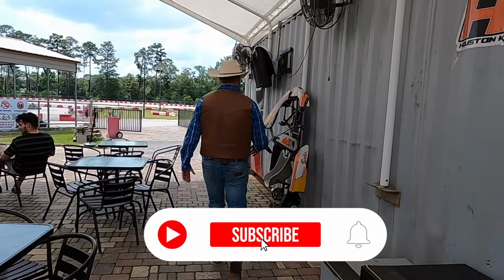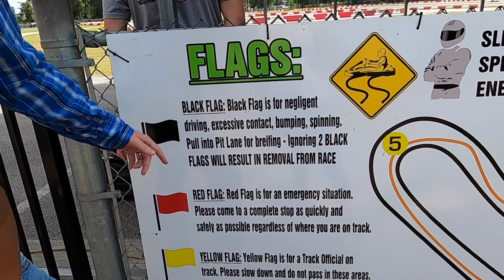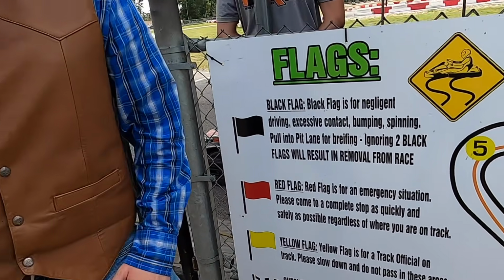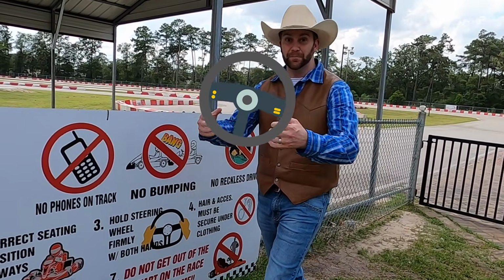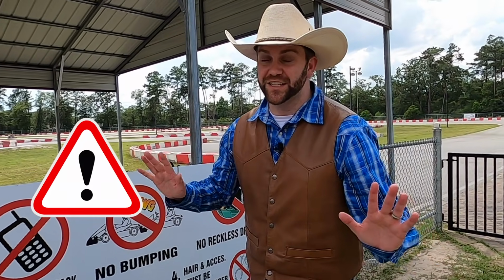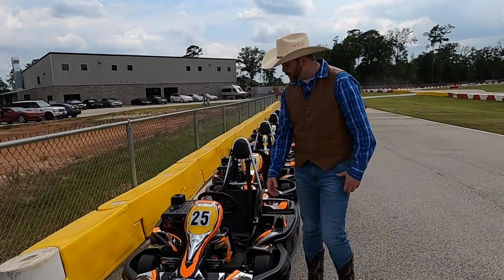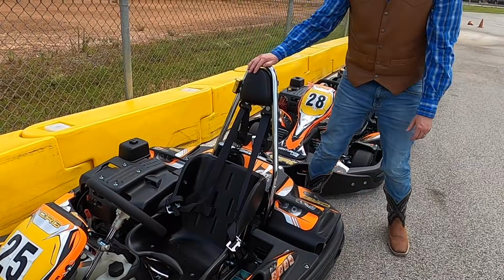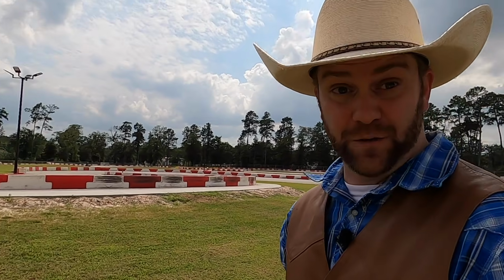Go Kart Track for Kids | Cowboy Jack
This episode is a racing adventure at a Go Kart Track for Kids!  Who's got the need for speed in Go Karts?  Cowboy Jack does!  This Go Kart Track for Kids thrill ride is full of fun moments of videos on the go kart track as well as a safety lesson in the rules of the track and an overview of the parts of a go kart.  Huge thank you to the wonderful folks at Houston Karting Complex in Conroe, Texas for making this episode happen!

Get ready to experience learning in action with your buddy, Cowboy Jack.  Want to go fishing?  Want to explore a childrens museum?  How about some science experiments that are safe and fun to do at home with things you already have?  There is a whole world of things to enrich your kid's minds and keep them thinking and learning non-stop!  Cowboy Jack strives to show kids things in their own perspective while advancing them with communication skills and talking to them as peers in an adult tone.  Cowboy Jack does some goofy things, but it's all in good educational fun.  Every week brings new and exciting experiences right to your livingroom as Cowboy Jack premiers new episodes at fun locations.  Each episode can serve as a virtual field trip to fulfill a child's curiosity.  Wholesome, educational experiences are what this cowboy is all about!

Adults - follow Cowboy Jack on Instagram for sneek peaks into upcoming adventures and related content!  If you have an idea for an episode that your little cowboy or cowgirl would love, let us know!